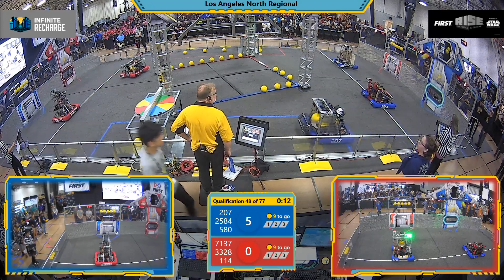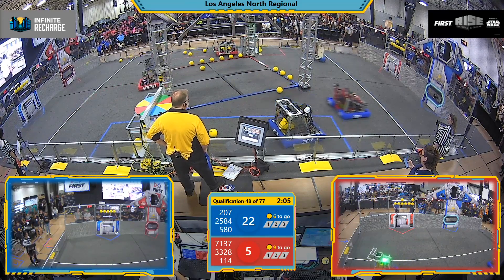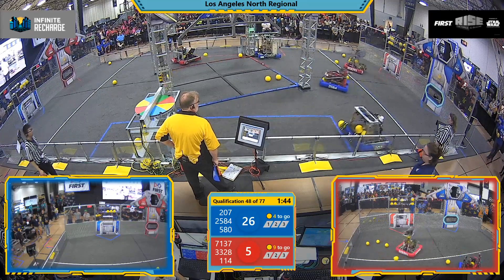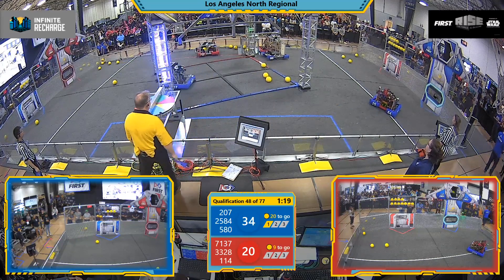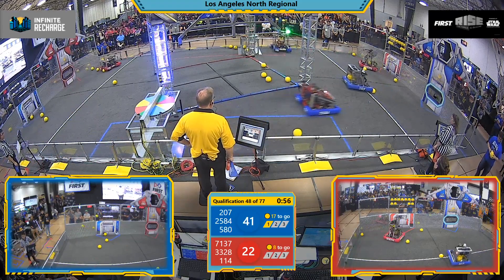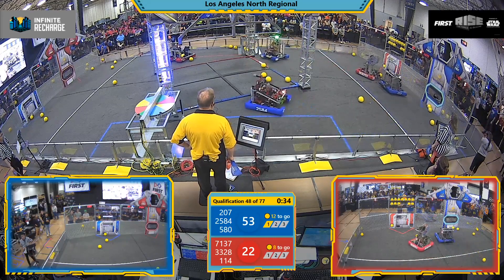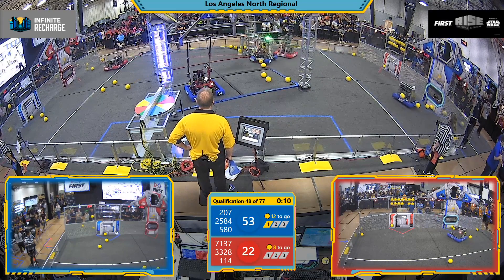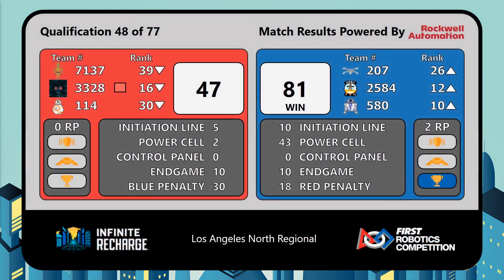Qualification 48 - 2020 Los Angeles North Regional